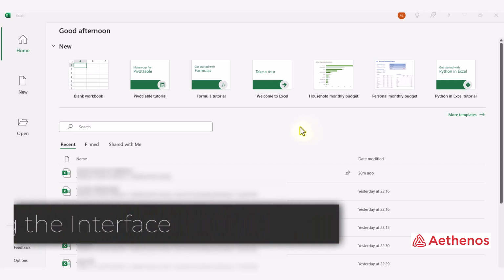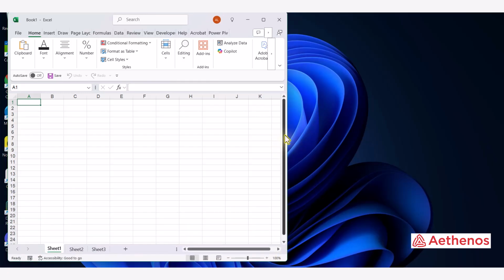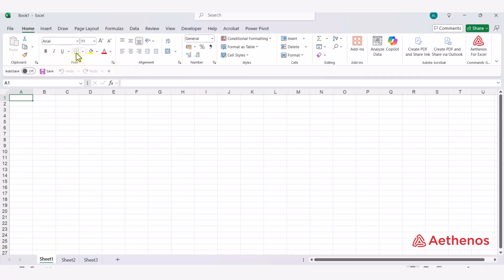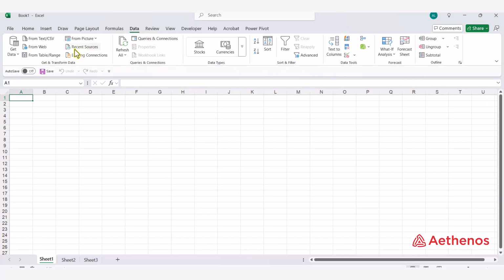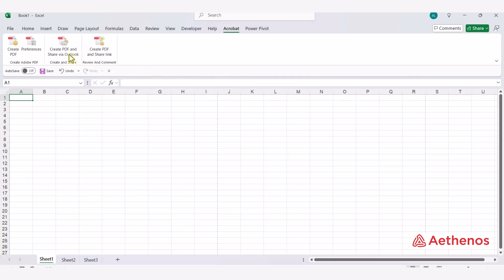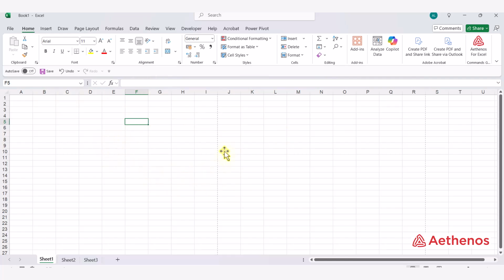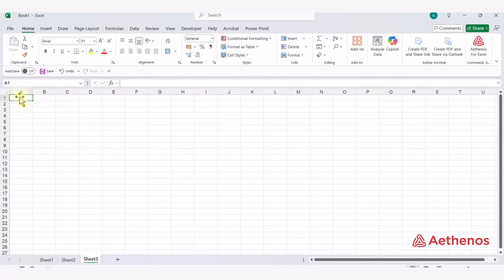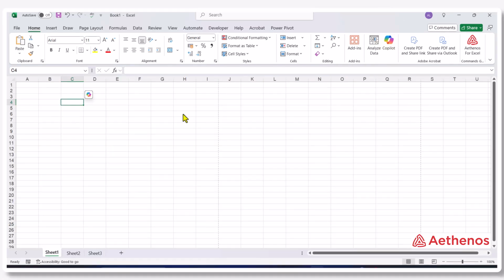Exploring the Interface